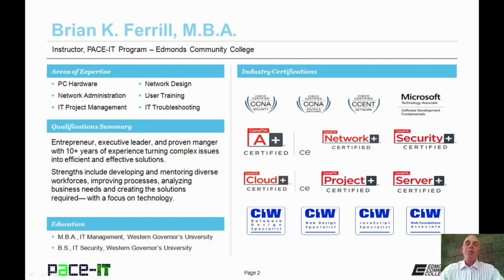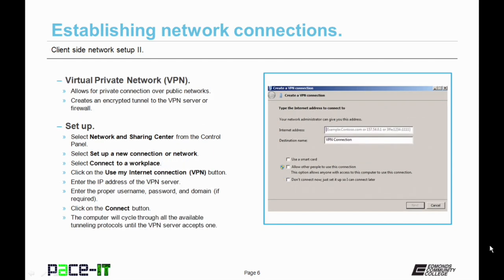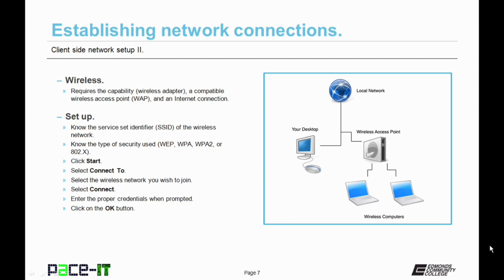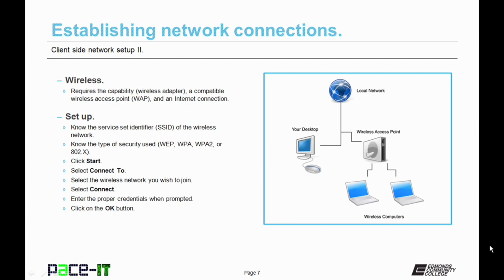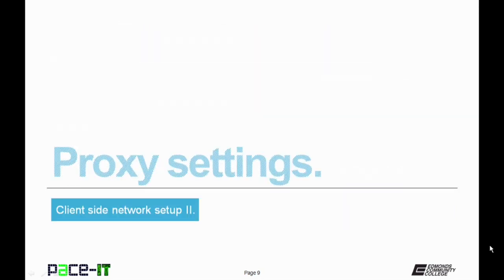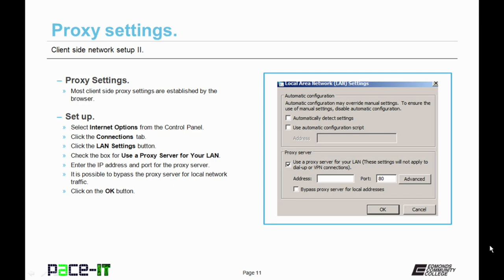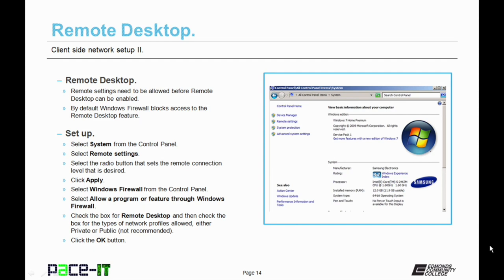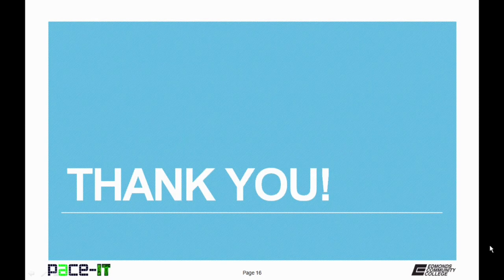PACE-IT: Client Side Network Setup (part 2)